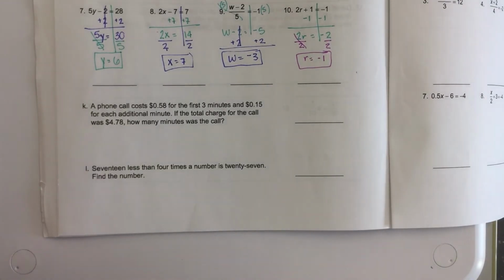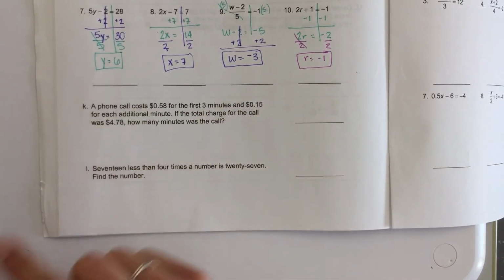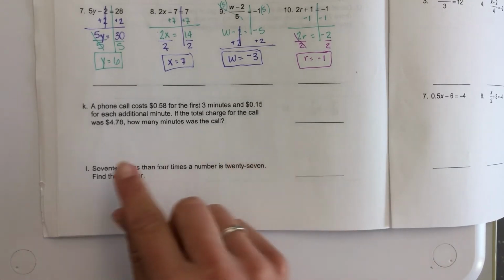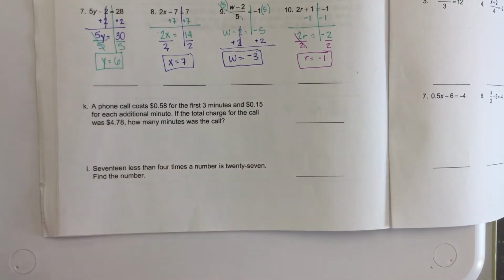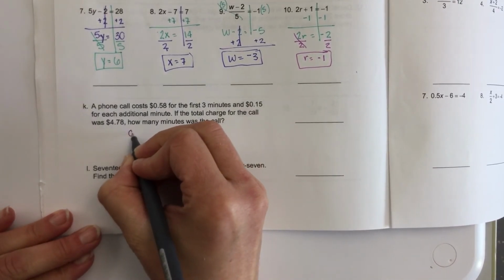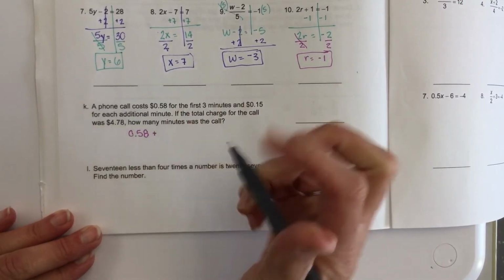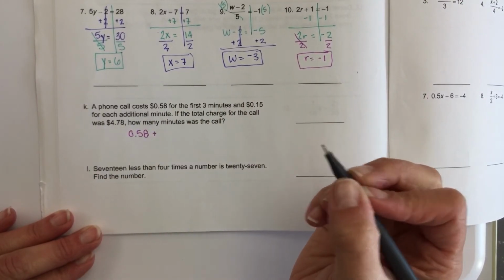Algebra 8 Course 3 Sec 2.8 Solving Two -Step Equations